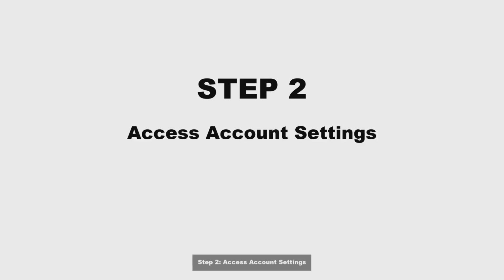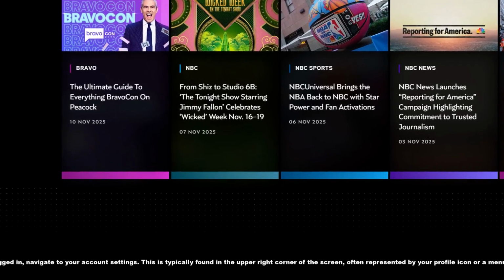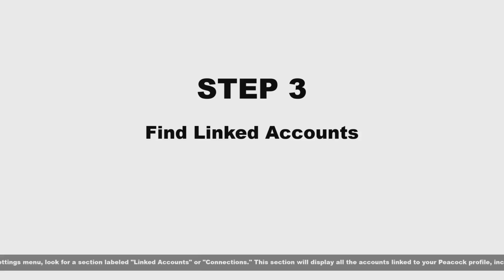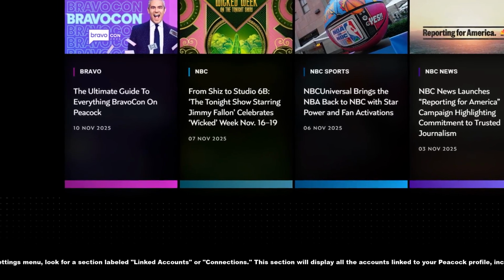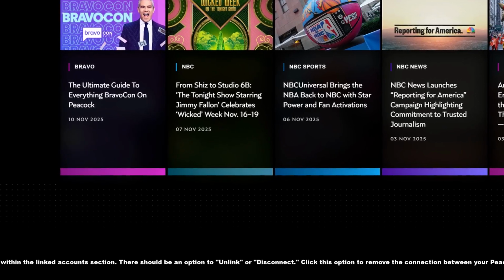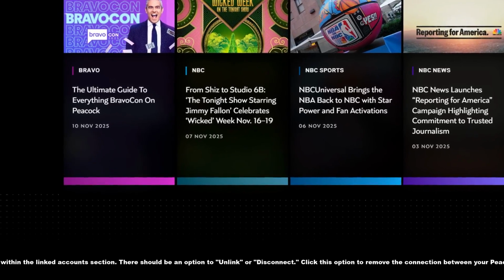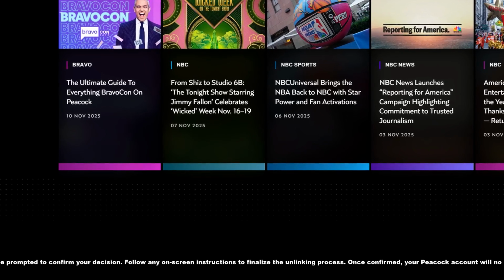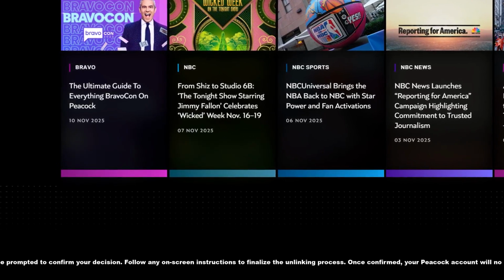How To Unlink Your Peacock Account From Facebook 2025 (2026)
In this video, we will guide you on how to unlink your Peacock account from Facebook in 2025. If you're looking for a quick and easy way to manage your account settings, this tutorial is perfect for you.